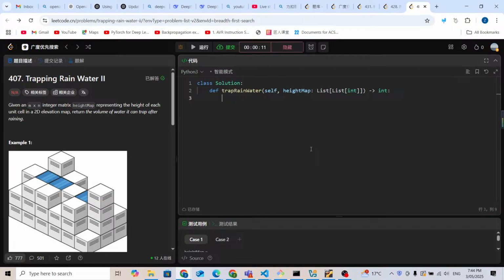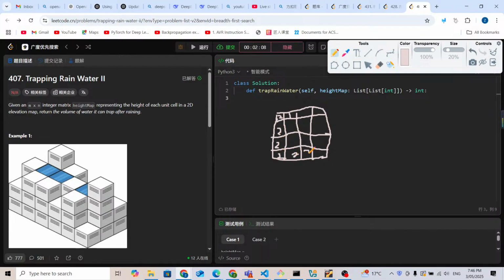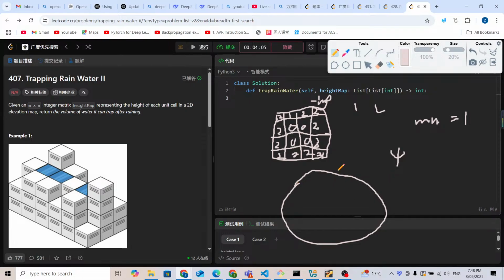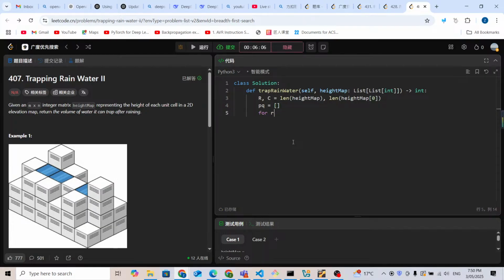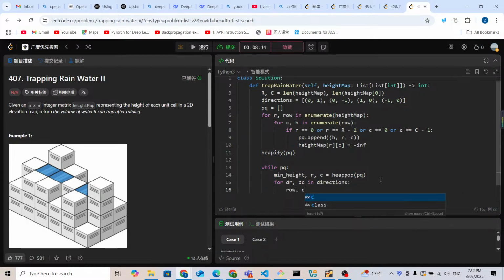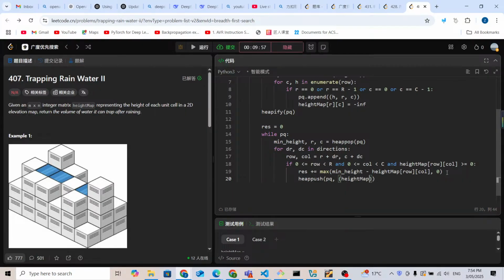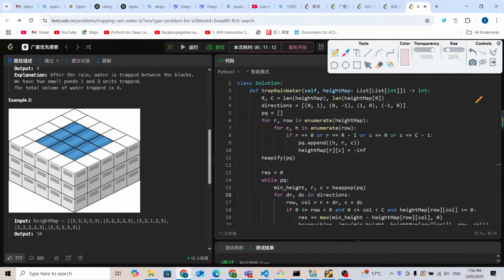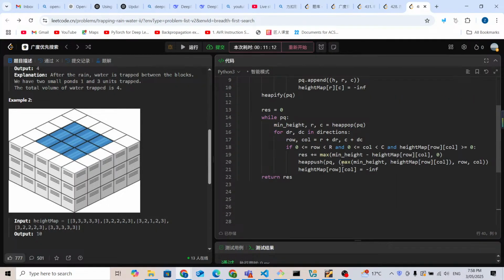Leetcode 407. Trapping Rain Water II (bfs and heap)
407. Trapping Rain Water II